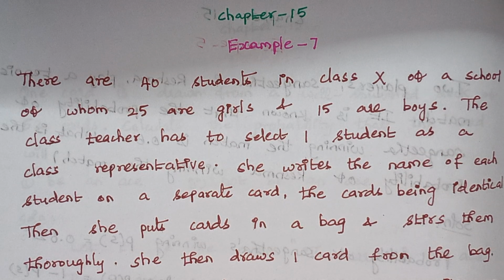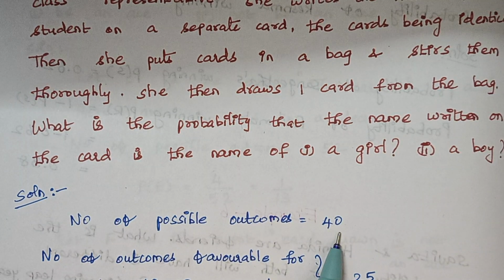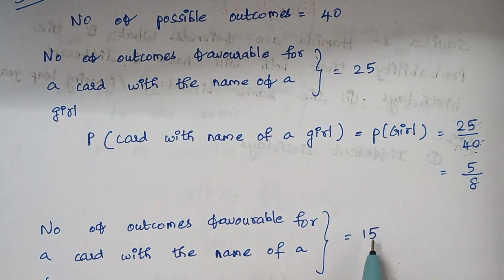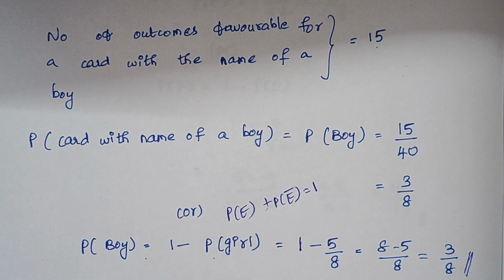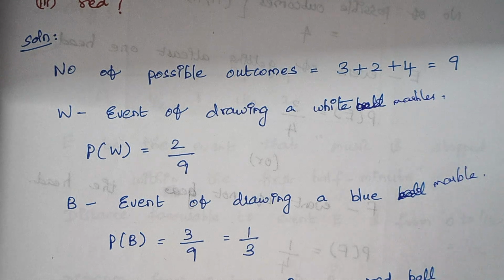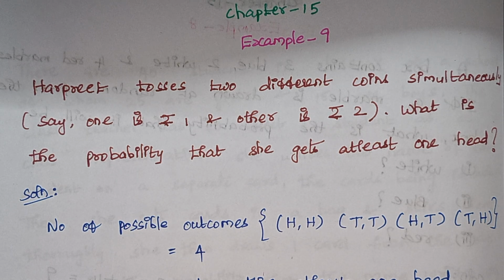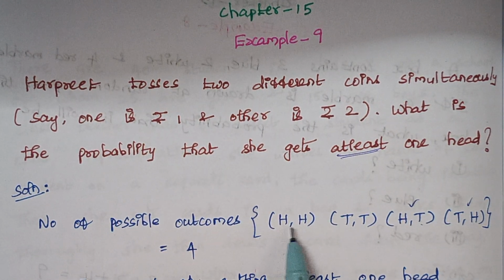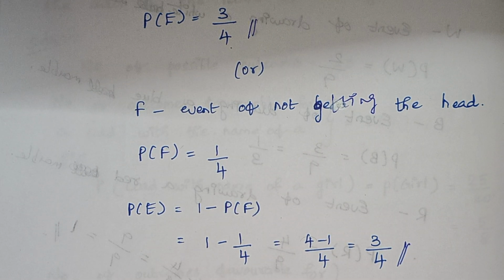Class X Maths NCERT Chapter 15 - Probability ( Examples -7,8&9)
Kowsis Maths
 # chapter 15  example 7 class X Maths NCERT
# chapter 15  example 8 class X Maths NCERT
# chapter 15  example 9 class X Maths NCERT
# chapter 15  probability example 7 class X Maths NCERT
# chapter 15  probability example 8 class X Maths NCERT
# chapter 15  probability example 9 class X Maths NCERT

# probability class X Maths NCERT Example 7
# probability class X Maths NCERT example 8
# probability class X Maths NCERT example 9